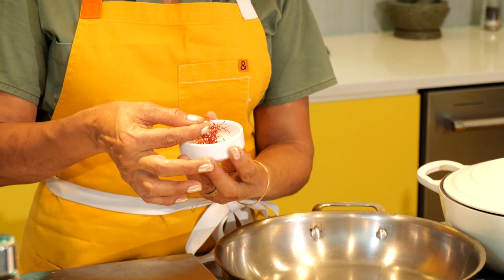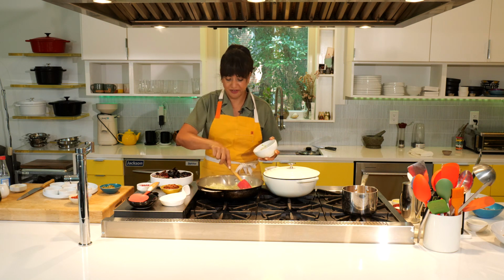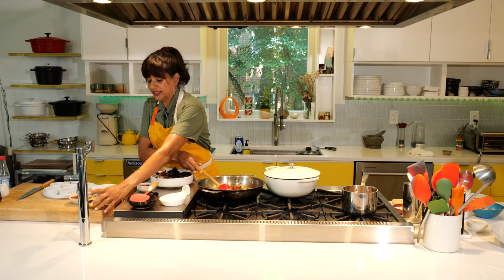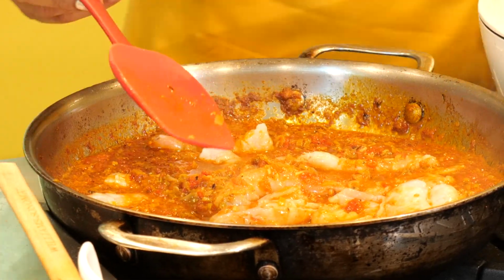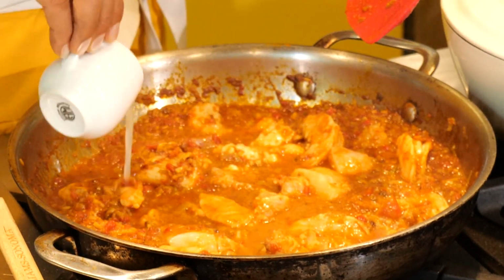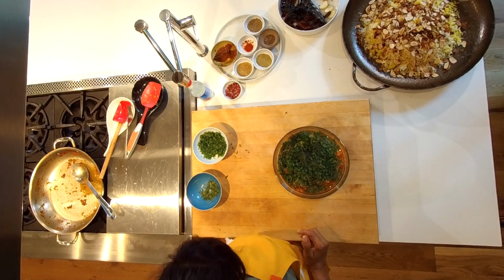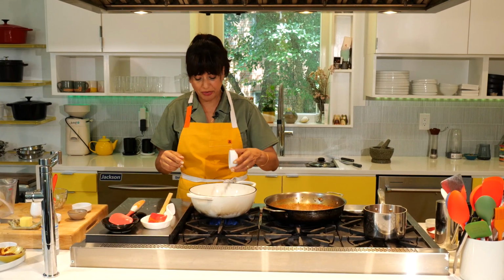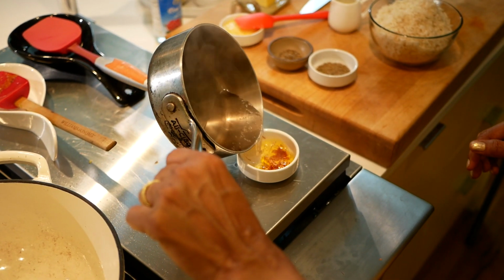Cooking with Cheetie Kumar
Enjoy these full view recipes of Cheetie Kumar's rendition of Fragrant Rice Pilaf and Turkish Fisherman’s Stew. These recipes were inspired by the NCMA's exhibition Venice and the Ottoman Empire.